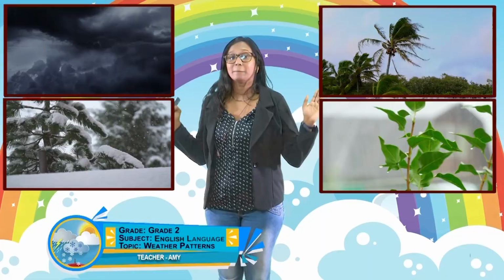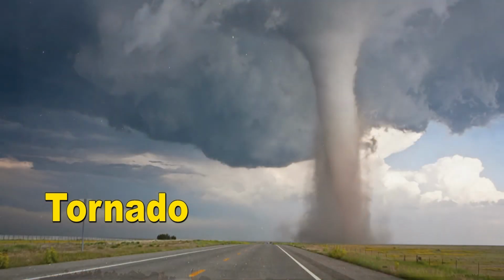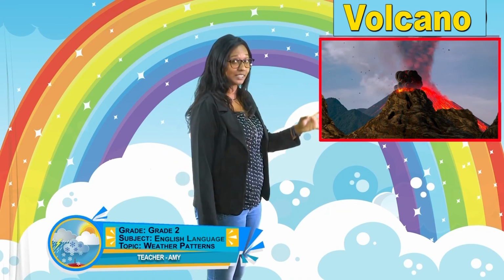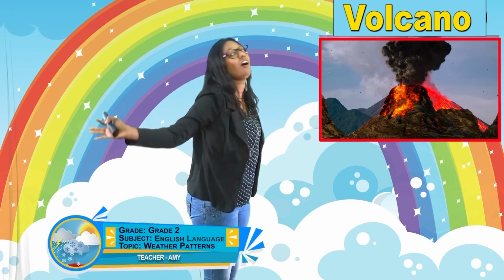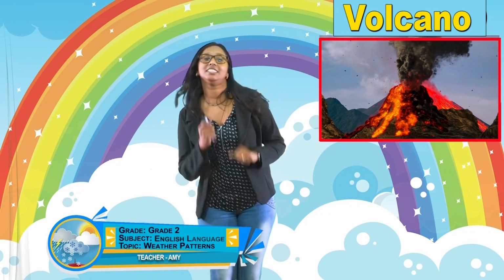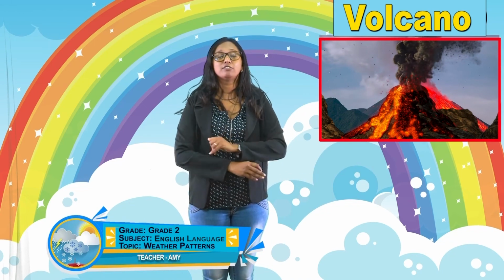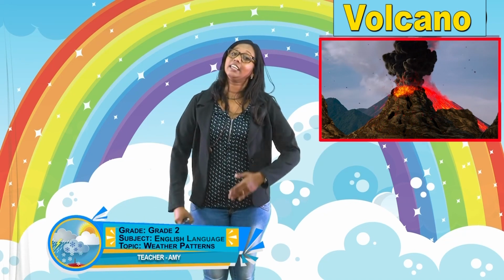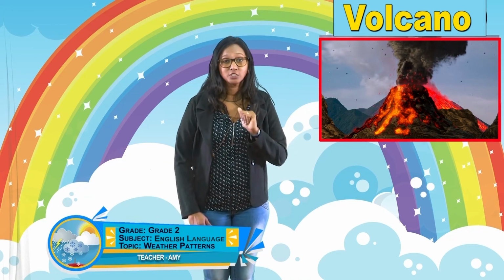English Language - Grade 2: Weather Patterns